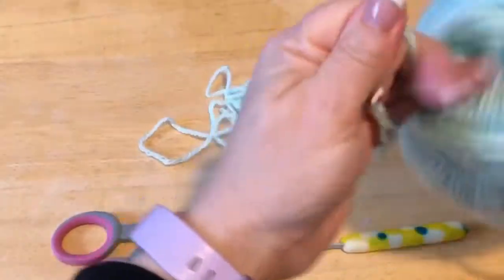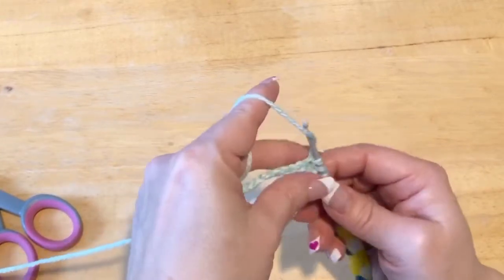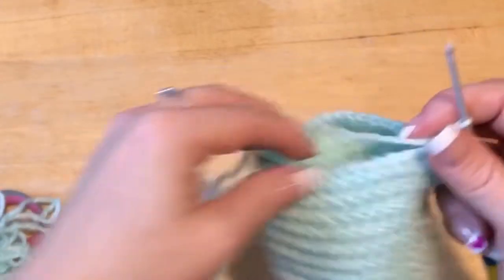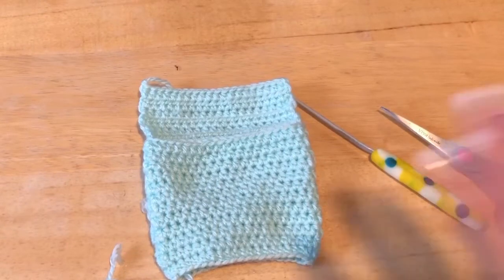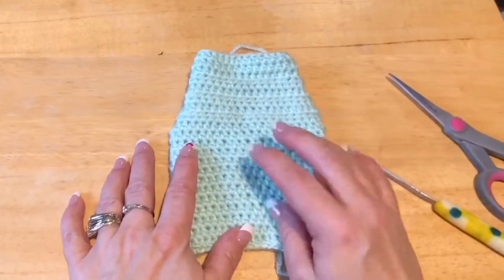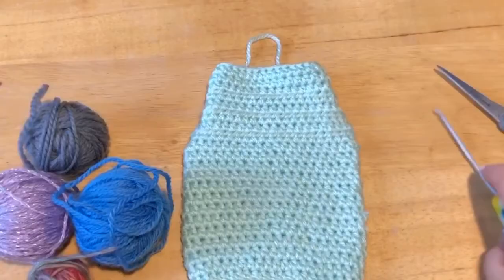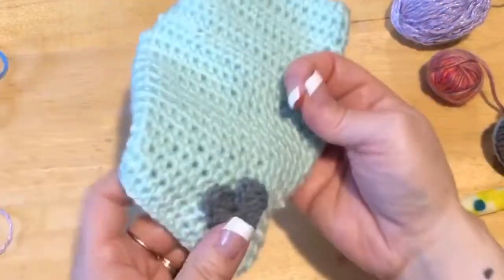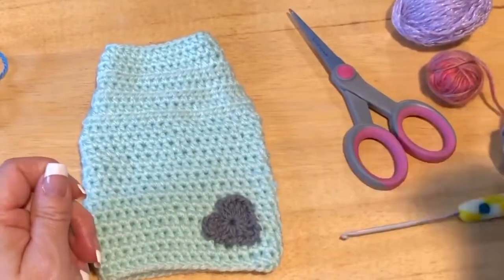Tea Cup Size Dog Sweater / Kitten Sweater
Today’s video is: Tea cup size dog sweater / kitten sweater